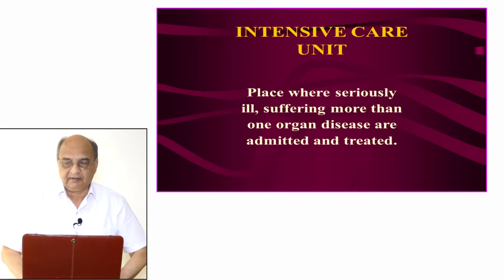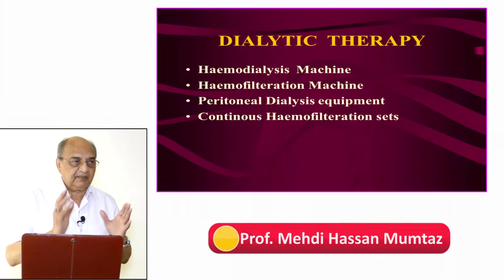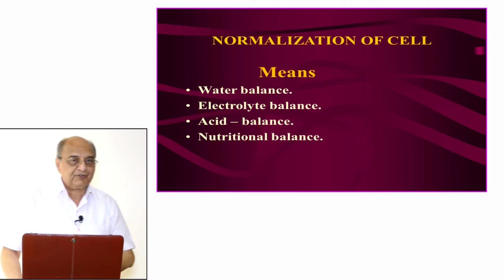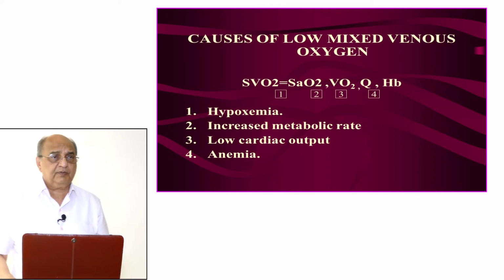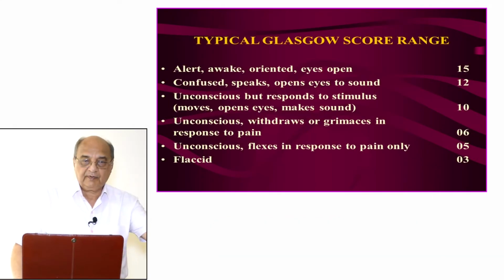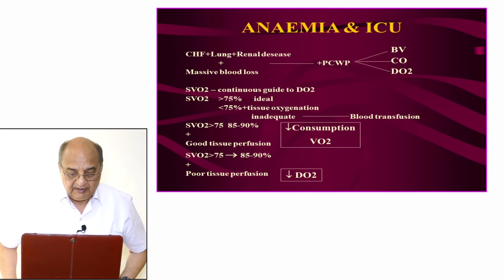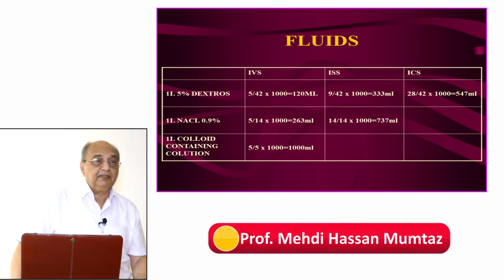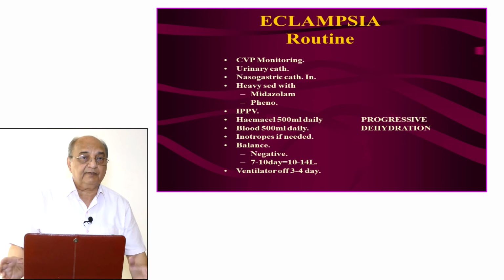Prof Mehdi Hassan Mumtaz Lecture 14 Management Intricacies in Intensive Care Unit Part 02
Prof  Mehdi Hassan Mumtaz 14th Lecture on series of Intensive care & Medicines and Topic of this Lecture is Management Intricacies in Intensive Care Unit Part 02